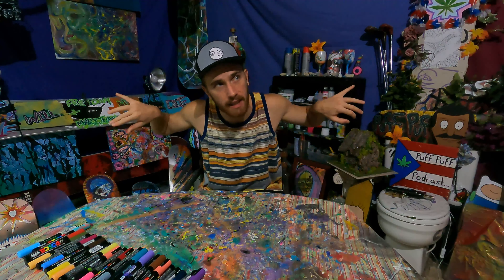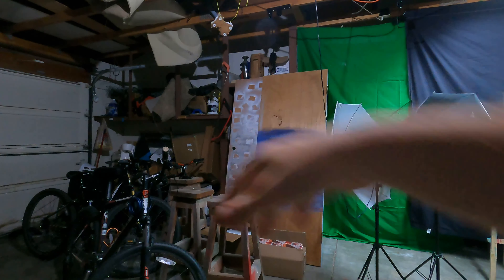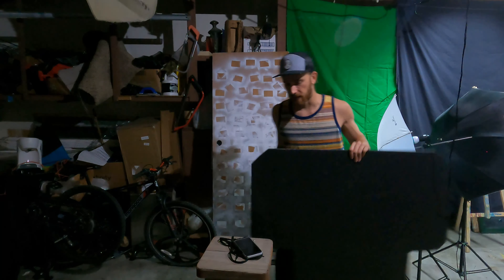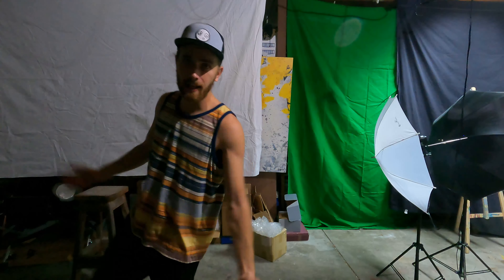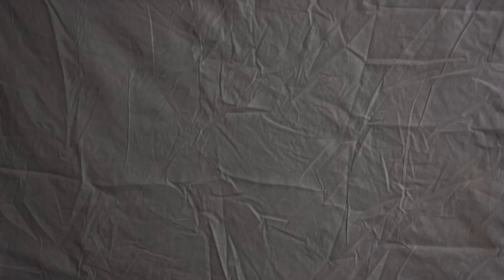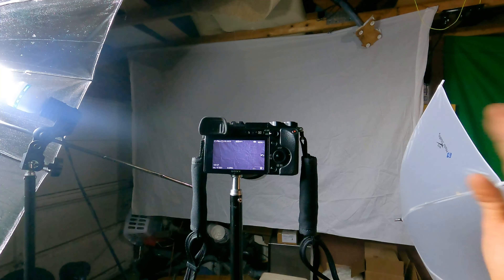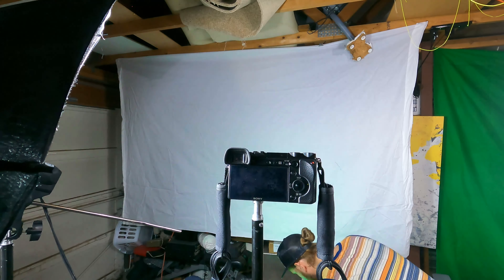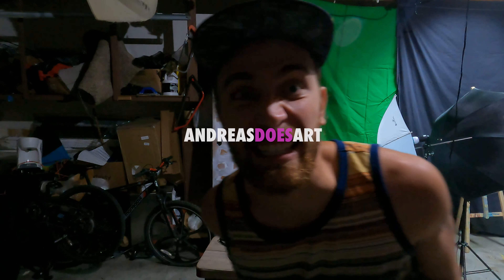Studio Lighting Setup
Here's how I setup lights in my studio to get the best lighting for filming my face. This is a super simple setup and I think anyone will be able to get the same effects I did.